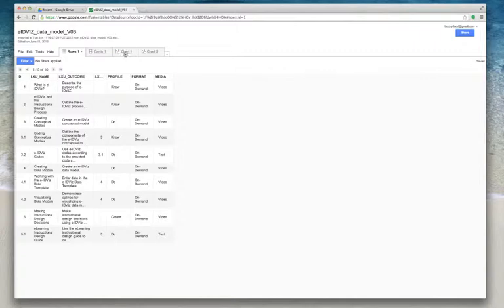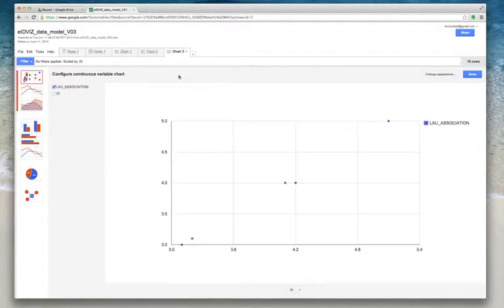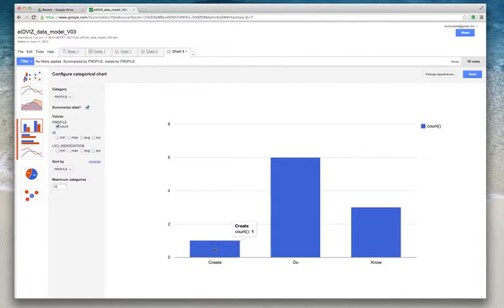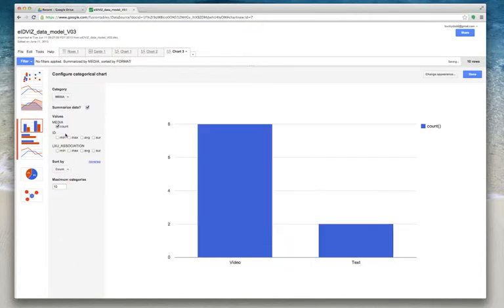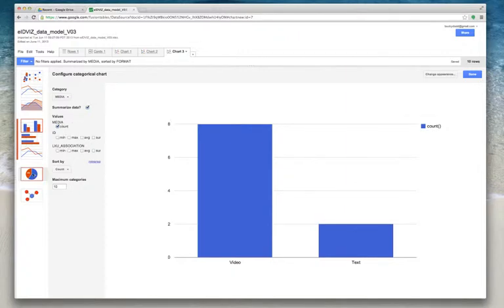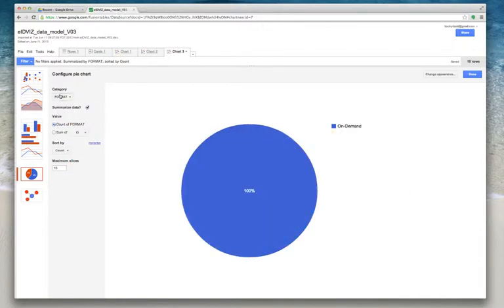Visualizing Data Models